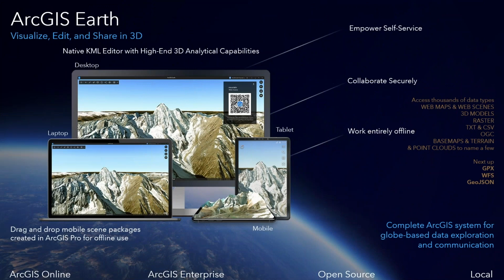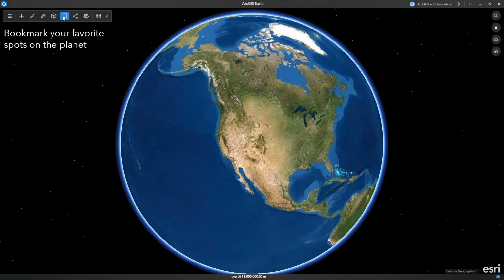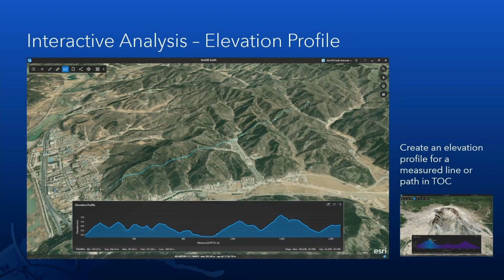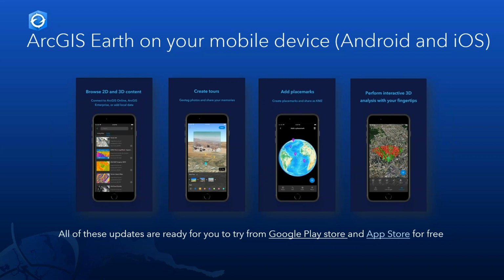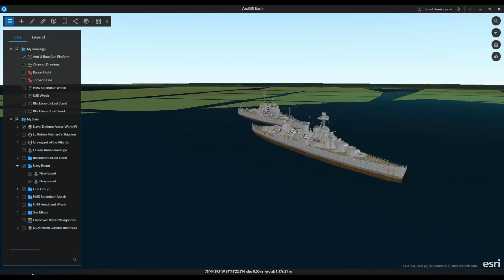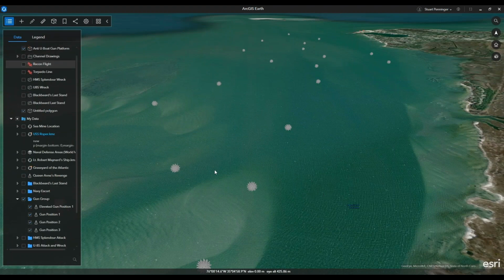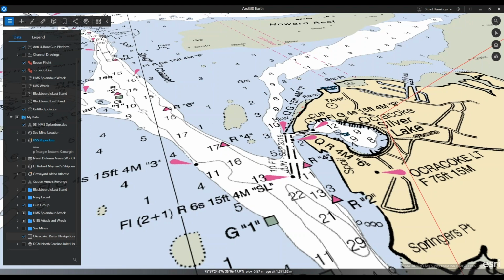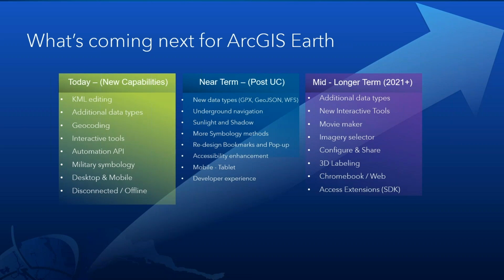ArcGIS Earth: An Introduction Webinar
ArcGIS Earth provides a free, lightweight, easy-to-use interface for an immersive 3D experience that complements the capabilities of ArcGIS Pro and Scene Viewer to provide focus for the industry specialist. Edit KML’s and interact with a host of other data types including web services. ArcGIS Earth is the intelligent way to visualize, edit, and share 3D data on the globe.